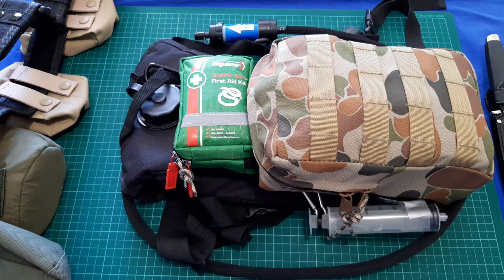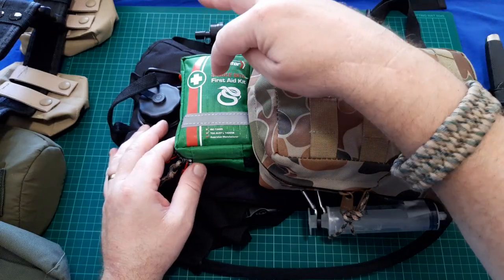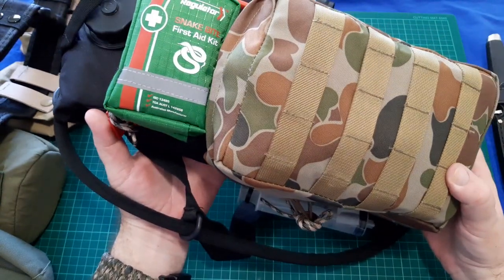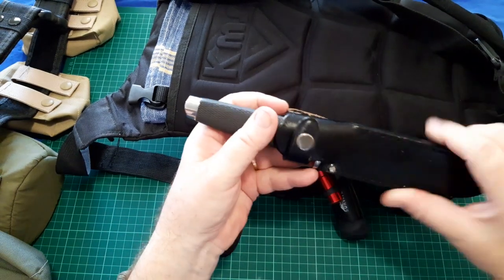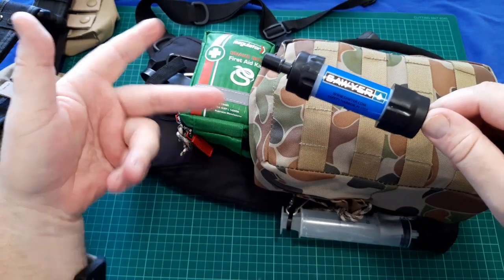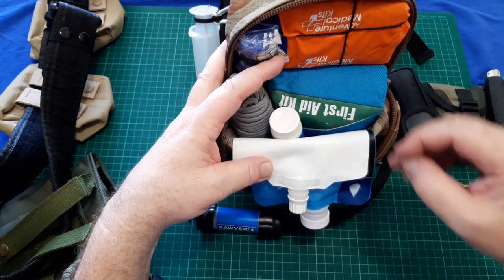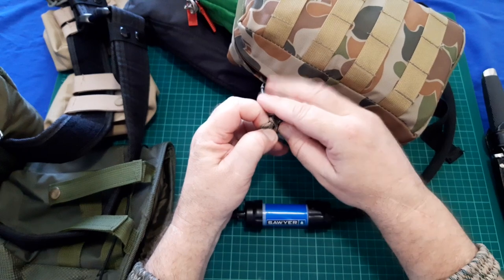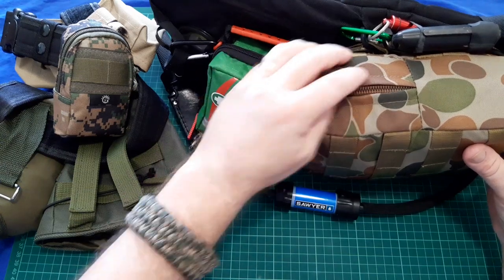my variant of the 5c's kit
Here I show my variant of the 5C's kit, adopted to Aussie conditions. The 5C's are
1 cutting, CS outdoorsman san maiIII
2 combustion, ferro rod blast match
3 cordage, paracord, bank line
4 containers, hydration pack, water pouches, 32 oz canteen
5 cover, Bivvi, emergency blanket, HD bin liner

I add a belt order, full modern fire kit pouch and 32oz/nesting cut canteen
primary kit carried on a hydration pack, inside a large pouch. the hydration line has a in-line filter (sawer brand)

as well as 2 bandanas, a tea towel, small dry sack, snake bite kit, 2 water pouches, StopItch, monocular, headnet, pocket chainsaw, biviv, first aid kit, Aerogard Tropical strength insect repellent.

Thinking about this I could add a PSK (I have several just lying about, that would greatly add to the versatility of this kit) that would just attach to the belt and add a heap of extra gear to the kit.

I post all of my videos on Australia blade Forums